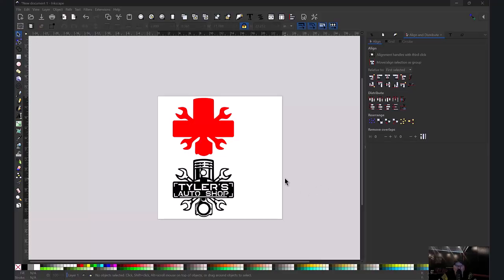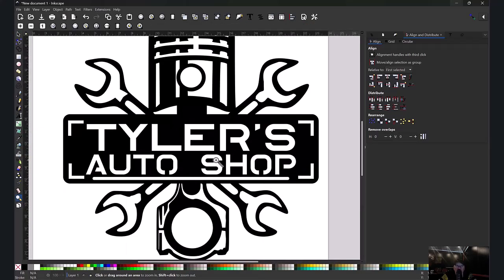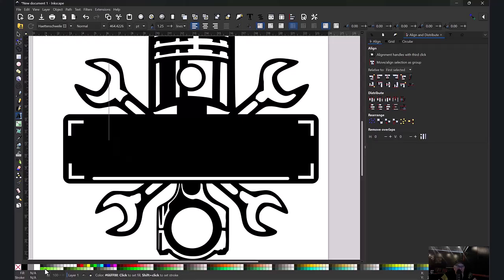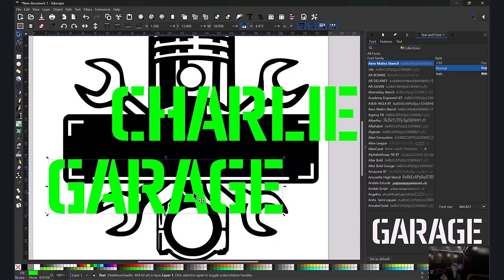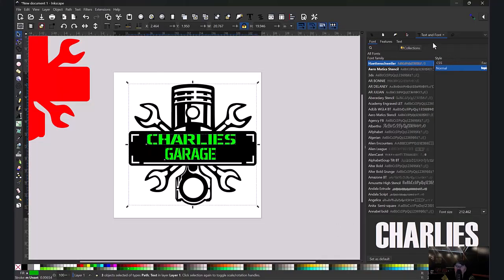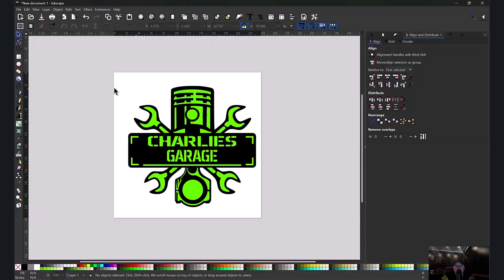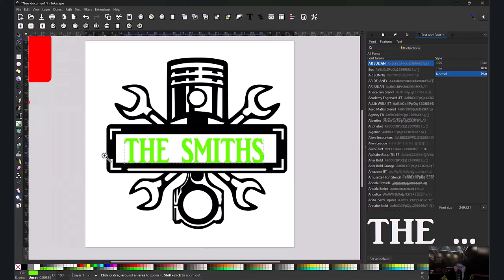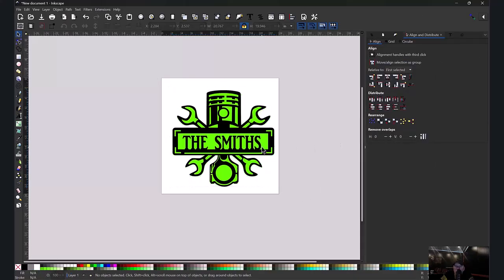How to Alter a Design or Text in Inkscape (Customize CNC Files Like a Pro)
👉 Join our free Facebook group, CNC Plasma Shop Owners. Pricing , cut settings, and what's actually selling. Come ask
✂️ Skip the hard way: Cut File Studio bridges letters automatically for you, curves text and nests your parts for you. Has a free shop rate and pricing calculator and is Free while in beta

Chapters:
00:00 Intro
00:33 Ungroup & Resize
01:15 Erasing the Old Text
01:32 Box-and-Union Erase Method
02:40 Adding New Stencil Text
03:17 Cutting Text & Fitting the Backing
04:02 Hollow Box Text Method
05:42 Checking Text Touches
06:33 Free Resources & Next Steps

Video 22 – How to Alter a Design or Text in Inkscape (Customize CNC Files Like a Pro)

Welcome to Video 22 of the Inkscape Drawing Course for CNC Plasma Table Owners!
In this lesson, we’re covering a high-value skill that every CNC operator must know: how to take an existing design or template and modify it quickly and cleanly.

Whether it’s changing a last name in a monogram, swapping out a deer for a bass, or personalizing a sign for a customer’s business — this is where you go from “file user” to file creator.

🔍 What You’ll Learn in This Video:

✅ How to ungroup and break apart a design safely
✅ How to edit names, dates, icons, and other details
✅ Replacing artwork without ruining the layout
✅ Fixing cut paths after making changes
✅ When to weld and when to leave elements separate
✅ Saving clean final versions that are ready to cut

🔓 BONUS: Unlock Exclusive Tools & Files

🔥 Editable SVG & DXF monogram templates
🔥 CNC Sign Pricing Calculator
🔥 QuickBooks setup for makers & side hustlers
🔥 Private advanced tutorials
🔥 Complete CNC Plasma Business Roadmap

💡 Why This Skill Makes You Money

✔ It’s the #1 service customers ask for: “Can you change this?”
✔ It lets you reuse winning designs over and over again
✔ It saves you HOURS vs. starting from scratch
✔ It’s how you scale production and offer customization
✔ It’s what turns templates into profit machines

Once you know how to alter designs properly, you’ll be able to take any SVG or DXF you own — and turn it into a ready-to-sell product in minutes.

You’re no longer just learning Inkscape… you’re mastering CNC design.